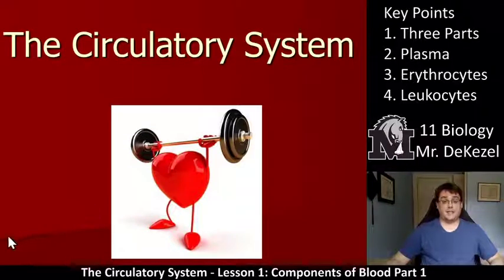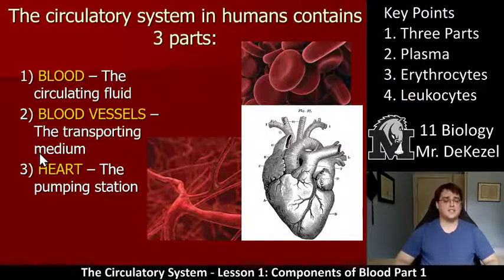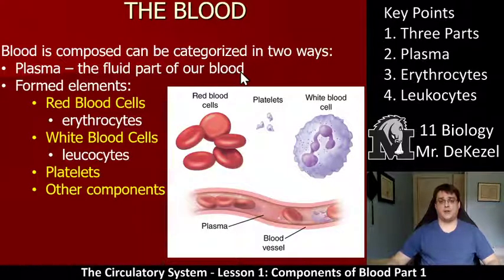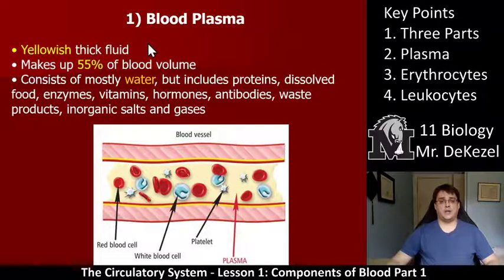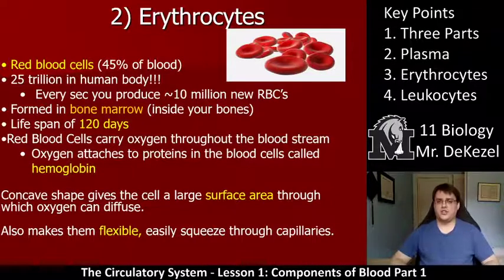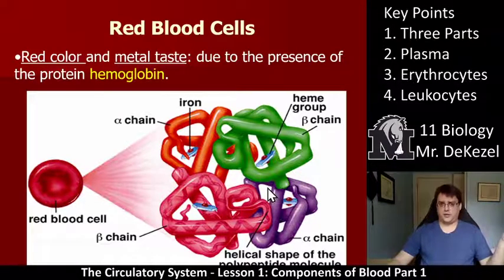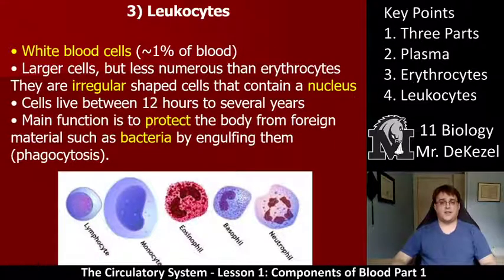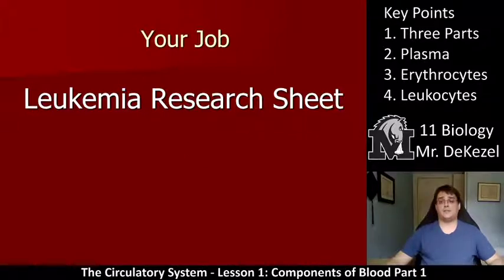Lesson 1 - Blood Components Parts 1 - Circulatory